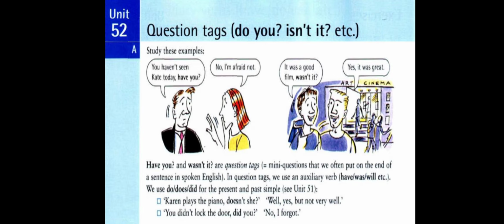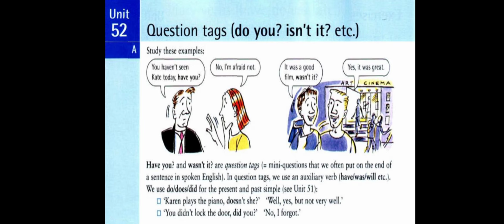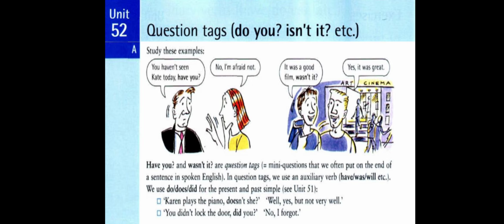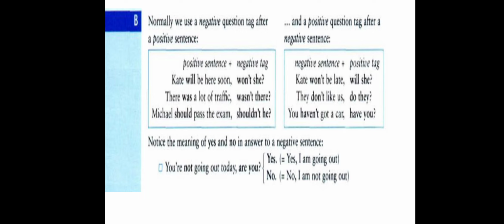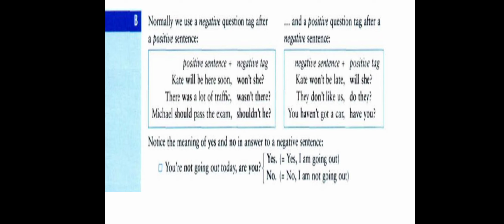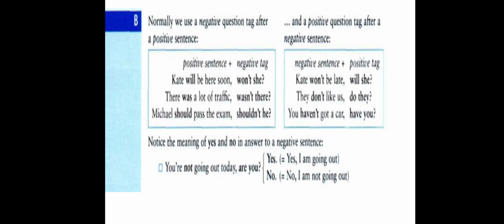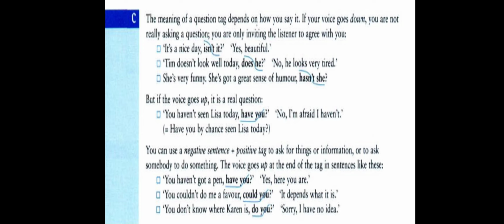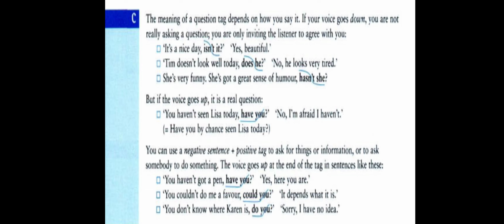English Grammar 2_ unit 52